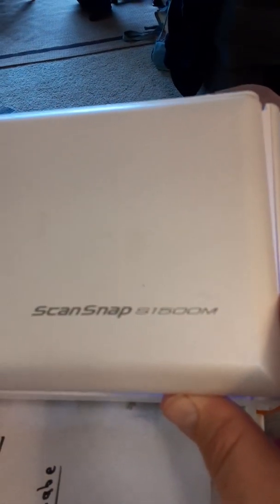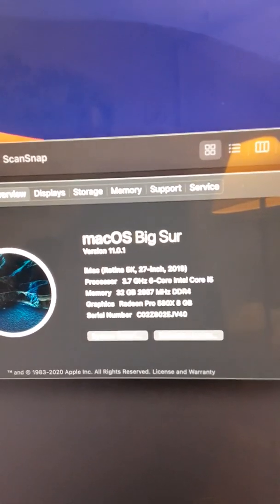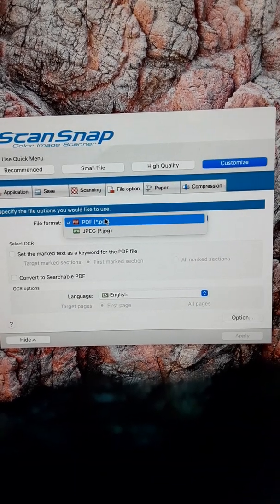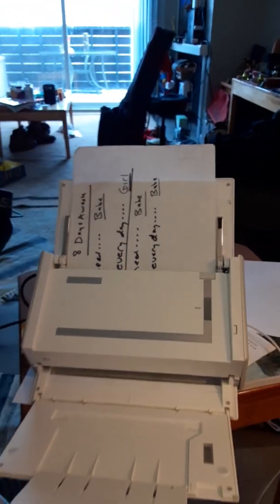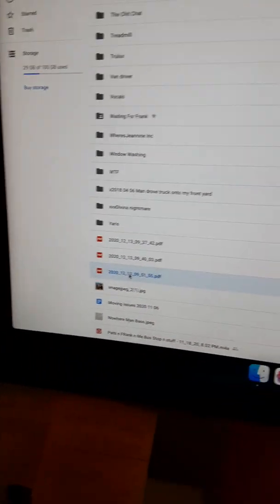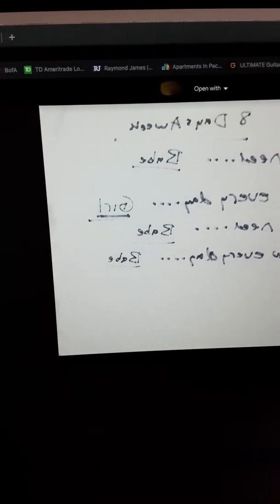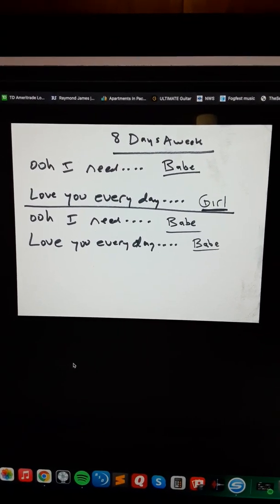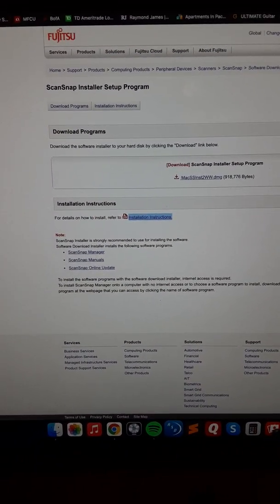Fujitsu SCANSNAP S1500M scanner used on Mac OS Big Sur 11.0.1 64 bit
Fujitsu SCANSNAP S1500M scanner used on Mac OS Big Sur 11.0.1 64 bit. This scanner stopped working when I upgraded to Big Sur. It was a 32 bit app. I was able to download the new upgrade from the Fujitsu site (in the video starting at 3:11).